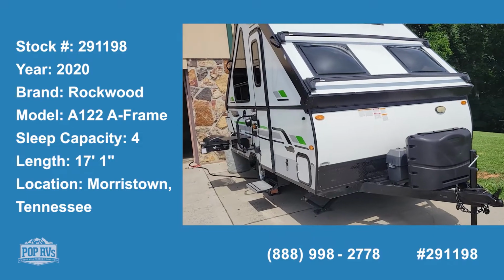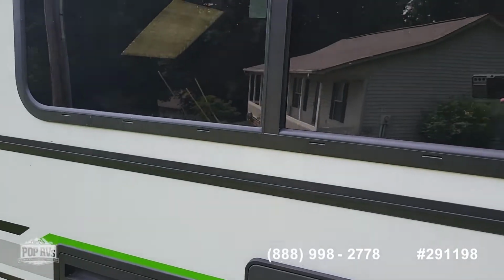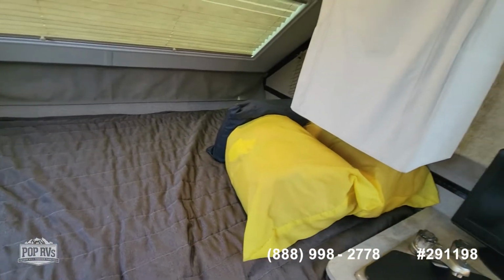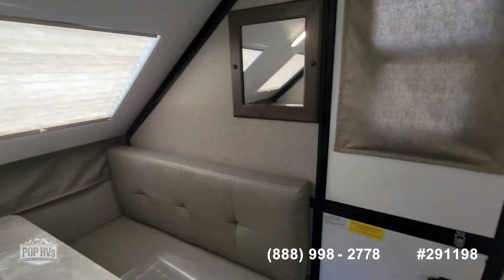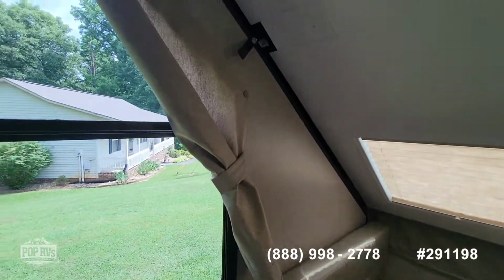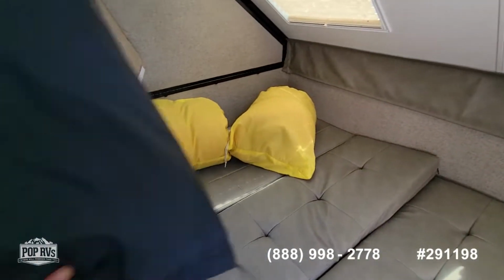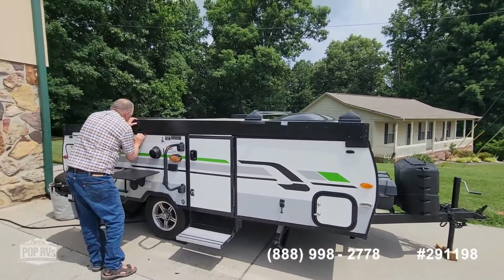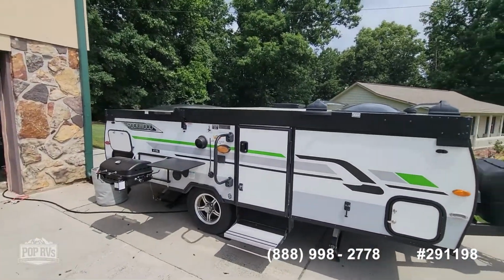[UNAVAILABLE] Used 2020 Rockwood A122 A-FRAME in Morristown, Tennessee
2020 Rockwood 1910ESP in El Paso, Texas - $15,750

2021 Flagstaff MAC 228D in Wallace, North Carolina - $22,400

2018 Dominator Black Series in Queen Creek, Arizona - $20,900